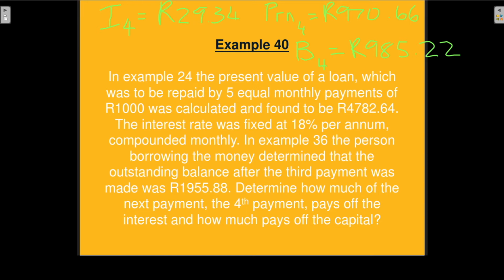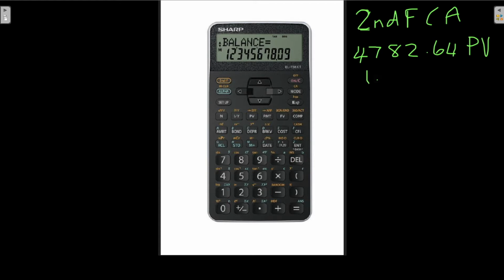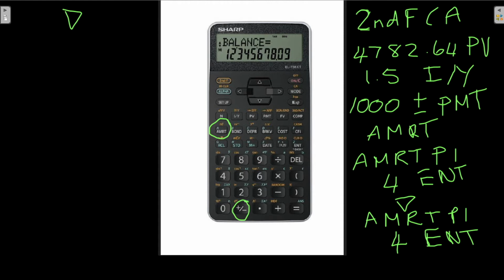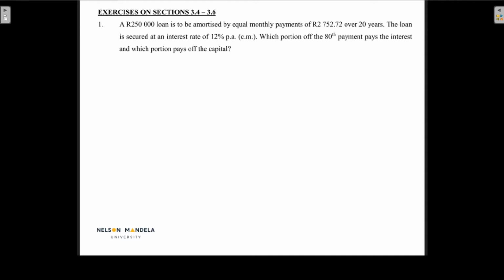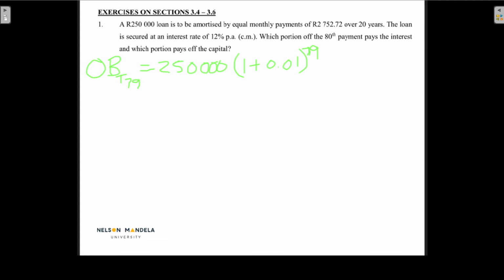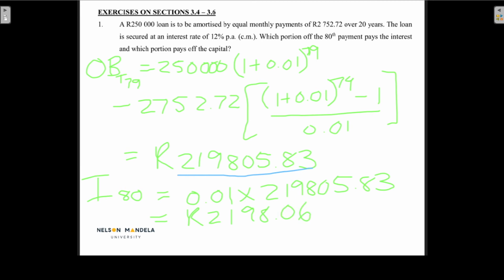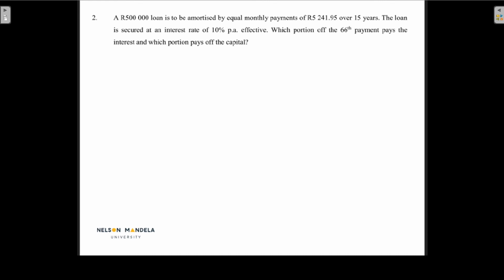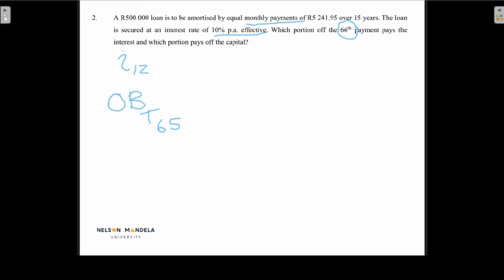STAV101 Lecture 9B Example 40 repeated on financial calculator, exercises on Section 3.4 - 3.6